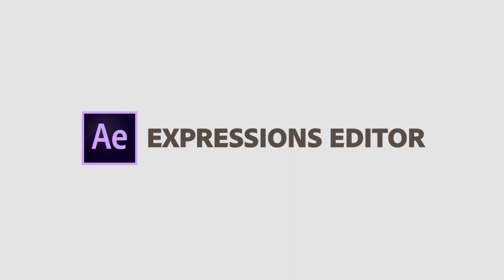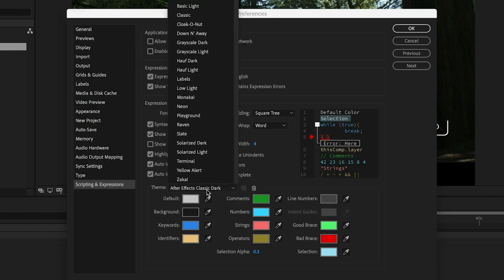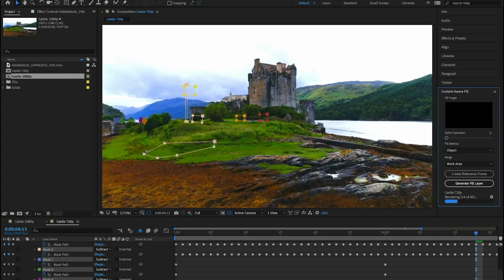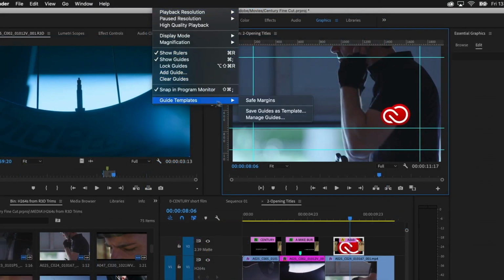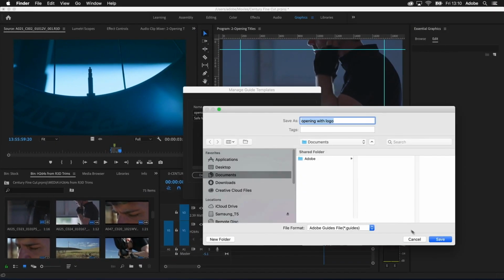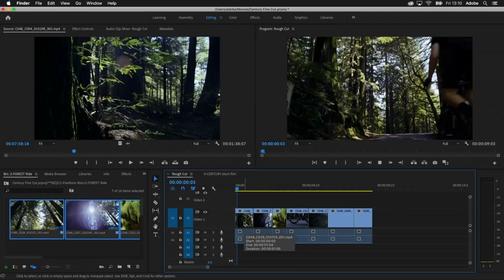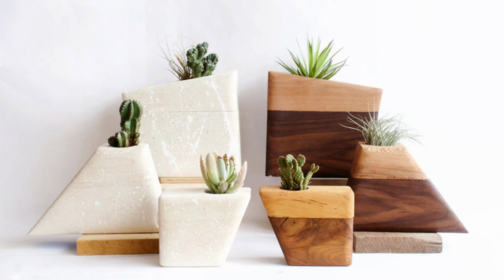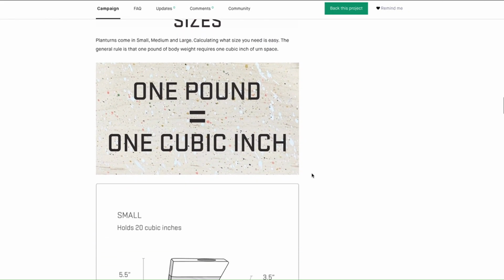Design News / Adobe Updates, The Shed NYC, Phone Booths and much more.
The Weekly News Show for Designers and Design Enthusiests that quickly talks about some of the weeks design news topics.